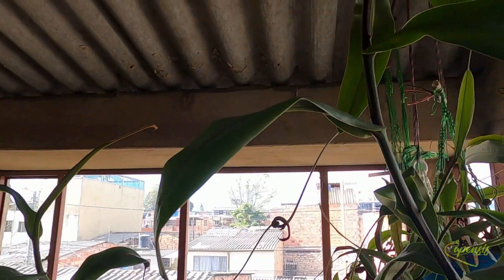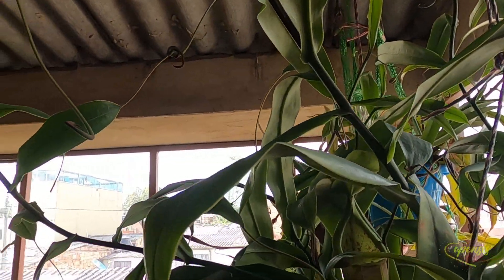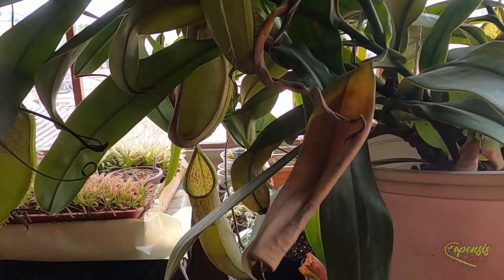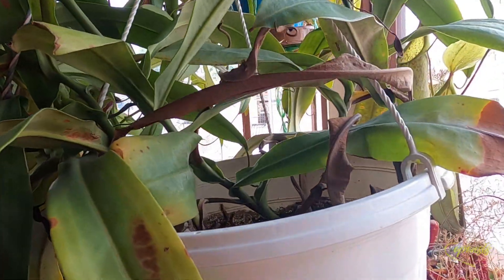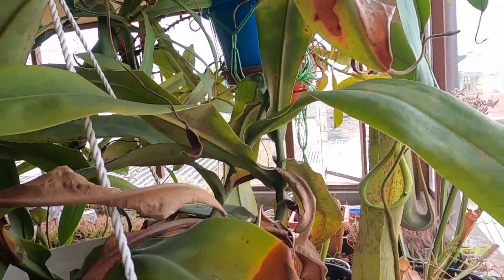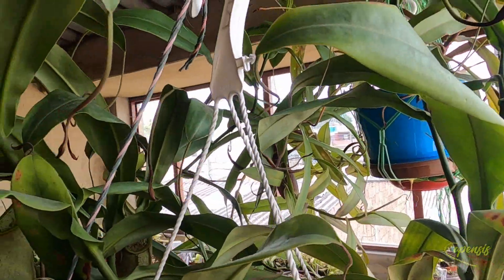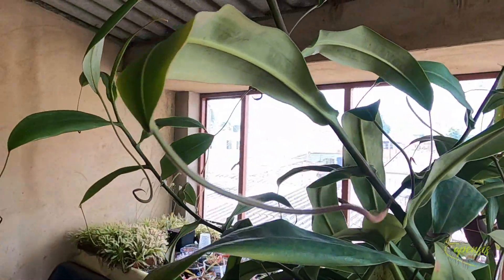Respondiendo preguntas carnívoras parte 2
Hola amigos, bienvenidos nuevamente a Capensis Plantas Carnívoras, en esta ocasión estaré respondiendo sus preguntas sobre el cultivo de estas maravillosas plantas bajo mi experiencia. SEGUNDA PARTE...

Estefania Garcia: Instagram-teffygarcia29